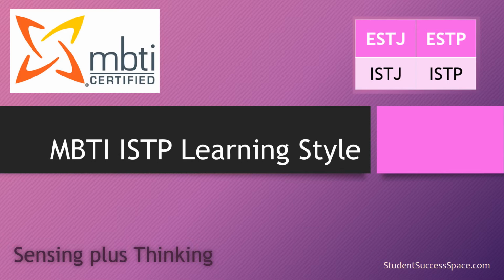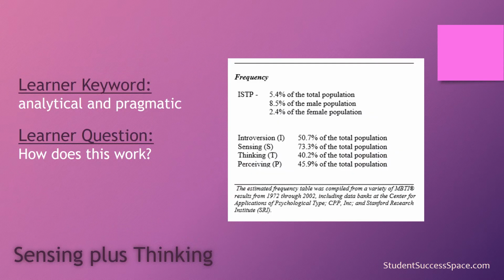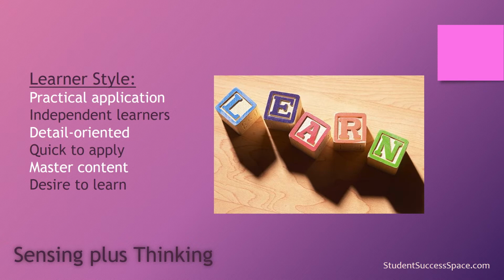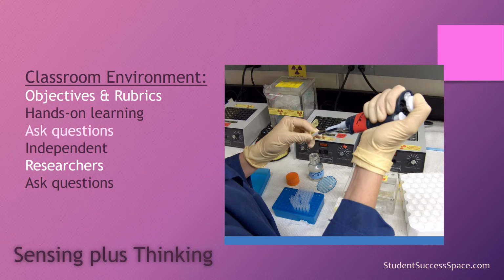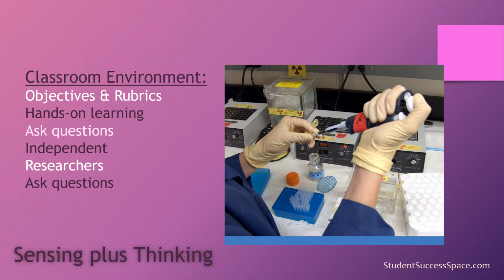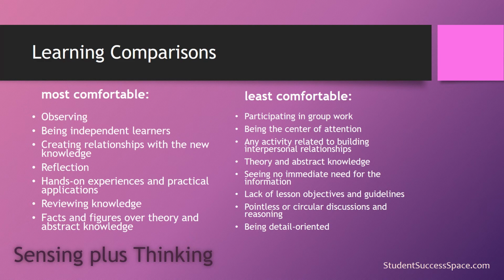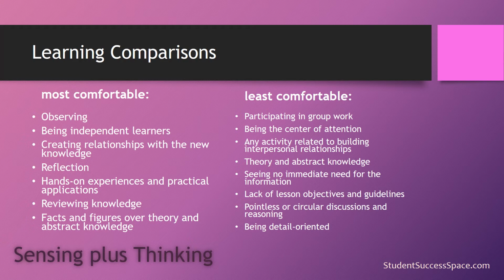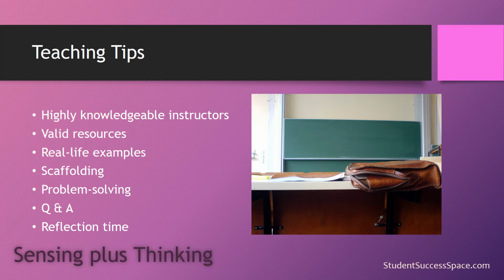MBTI ISTP Learning Style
Learn the connection between the MBTI personality ISTP and learning.